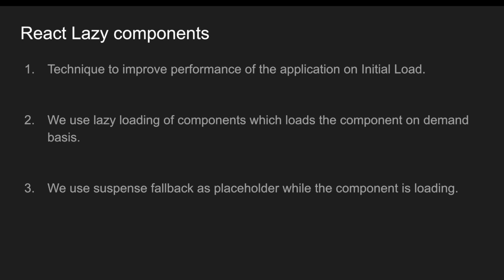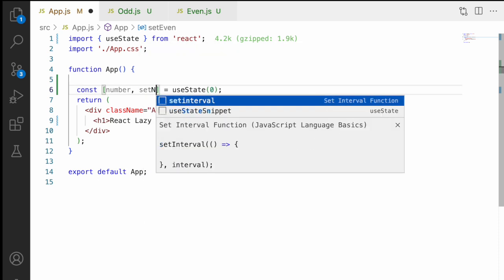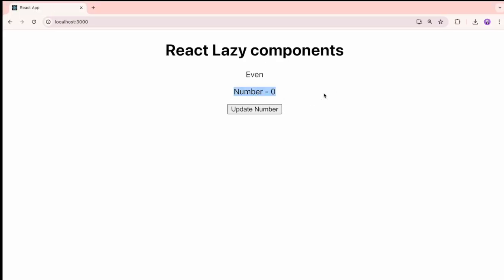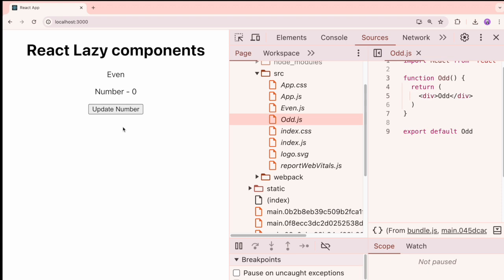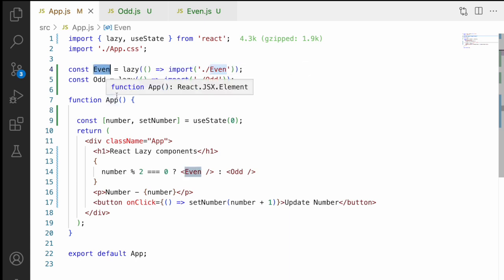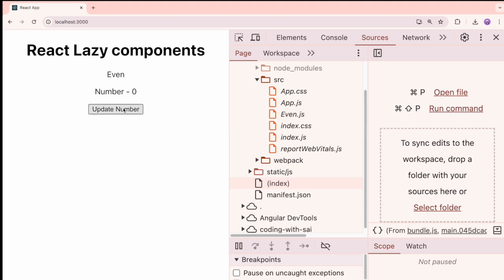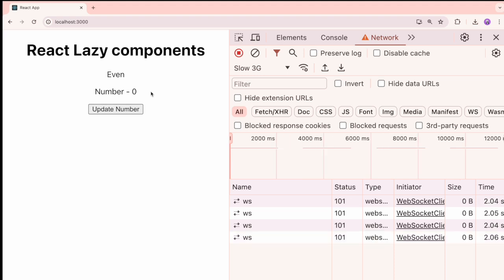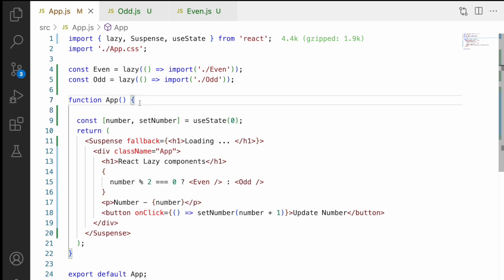Lazy Loading in React | Mastering of React | Part - 24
Summary
Lazy Loading in React is a technique to improve initial application performance by only loading necessary components on demand.

Highlights
- 📥 **Load on demand:** Lazy components only load when needed, reducing initial load time.
- 🧩 **Chunking:** Components are broken into smaller chunks for faster and more efficient loading.
- 👷‍♂️ **Suspending and falling back:** Suspense is used to handle loading delays, with fallback content displayed until components are ready.
- ⌛ **Improved performance:** Lazy loading reduces the number of files loaded initially, resulting in faster page load times.
- ♻️ **Reusability:** Once loaded, lazy components can be reused, saving time and resources.

Playlist links